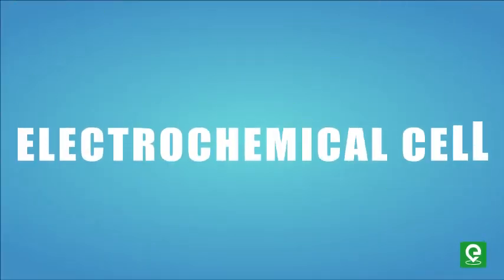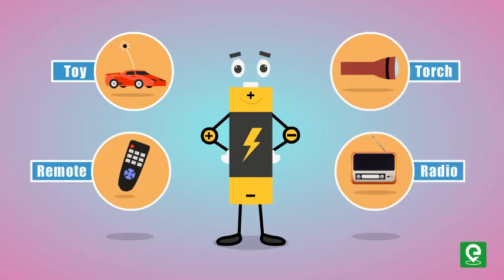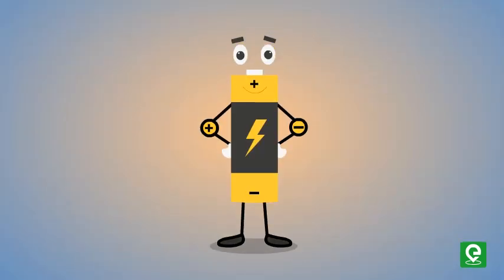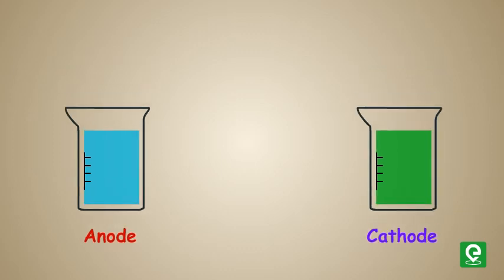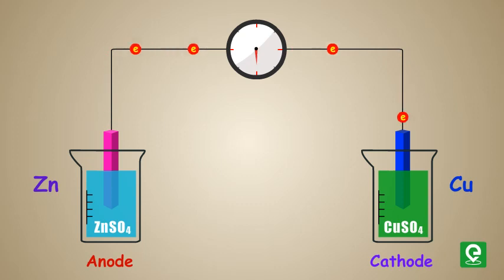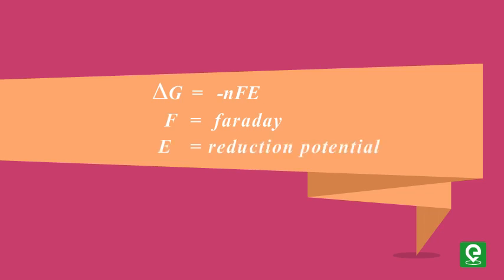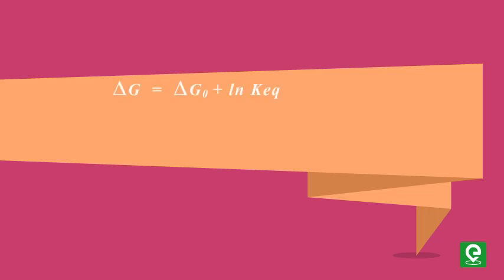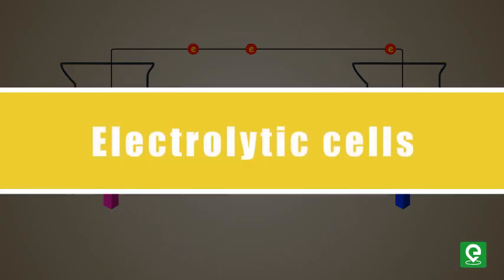Electrochemical Cell Galvanic Cell | Extraclass.com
This video explains how Electrochemical cell is build and what reaction take place between the two electrodes. So let's watch and understand the working of Electrochemical cell.
Extraclass.com in an initiative of IIT-Bombay Alumnus to organize the home tutoring industry of India. We at Extraclass put the student at the heart of everything we do, we currently have a pool of more than 5000 qualified tutors who are highly experienced and understand the learning needs of a child. Along with an academically excellent, reliable, affordable and compatible tutor, Extraclass also offers an AI driven platform for 24*7 support of the child in his journey to success.
The tablet based Learning App consists of 1200 animated videos, 500 flash-charts for quick revision, 81000 practice questions along with solution, detailed theory, 200 tests, etc. The learning app is smart enough to record every single click and tick in order to help students understand their weaknesses and improve them in time.
We have taught more than 10000 students in session 2018-19 and results of those students were really amazing!!
So if your child is also facing trouble in studies or you are not satisfied with your current tutor then give us a call on or visit our to Book a Free Demo Class and Ace your Exams like a Champion.

Happy Learning!!